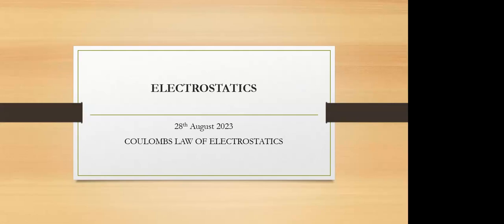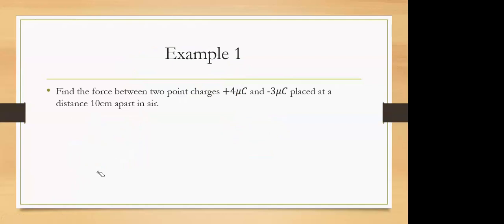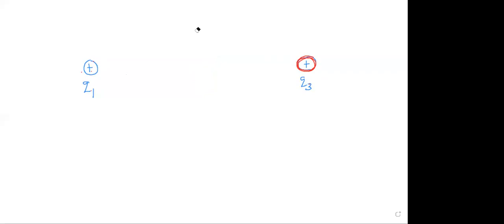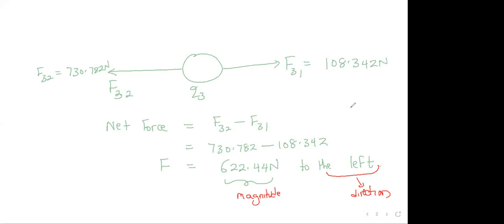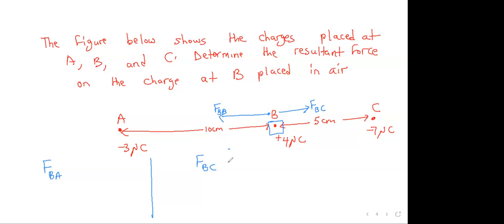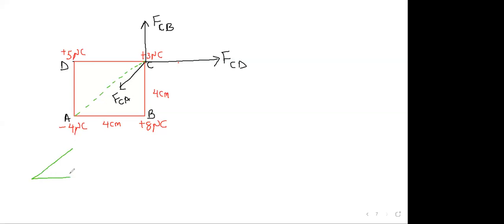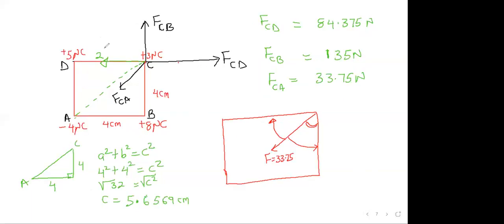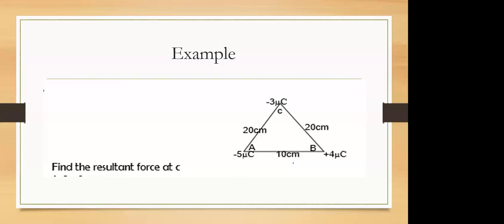S.5 PHYSICS LESSON : Unveiling Coulomb's Law: Calculating Electrostatic Forces and Directions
Welcome to an electrifying educational journey that demystifies Coulomb's Law, a fundamental principle in the realm of electromagnetism. In this illuminating video, we delve deep into the intricacies of calculating the forces between charges, exploring scenarios involving two charges, three charges, and even forces acting on intricate rectangular configurations.

🔌 **Understanding Electric Forces:** Embark on a quest to comprehend the captivating forces that charges exert on each other. From positive to negative charges, we unlock the secrets behind their interactions.

⚖️ **Calculating Charge Forces:** Dive into the heart of Coulomb's Law as we walk you through step-by-step calculations for force between two charges. Witness the fascinating mathematical relationship that governs electric forces.

🧲 **Three-Charge Scenarios:** Expand your knowledge as we navigate the complexities of three charges. Learn how to determine forces in scenarios where charges are strategically positioned to influence each other.

🔳 **Forces on Rectangular Figures:** Brace yourself for a visual treat as we explore forces acting on rectangular configurations of charges. Witness how electric forces combine to shape the destiny of these figures.

🔀 **Mastering Directions:** Unveil the enigma of force directions in electric interactions. Understand how charges' polarities and spatial arrangements dictate the resulting forces' orientation.

Join us on this electrifying expedition that empowers you to calculate, analyze, and predict electric forces with precision. Whether you're a student of physics, an enthusiast of scientific wonders, or simply curious about the forces shaping our world, this video promises to illuminate your understanding.

⚡ Let's unravel the mysteries of electric forces together – from calculations to directions, let knowledge flow!